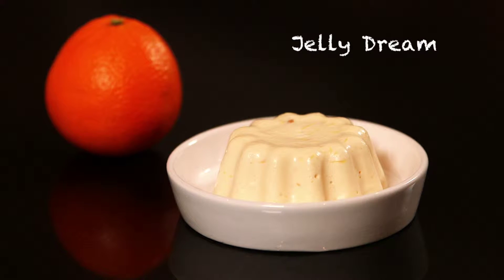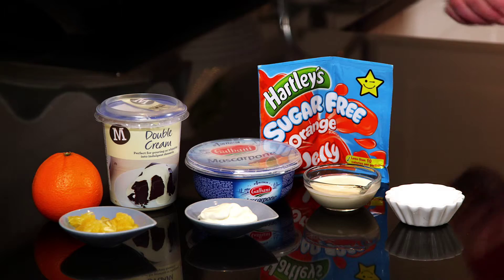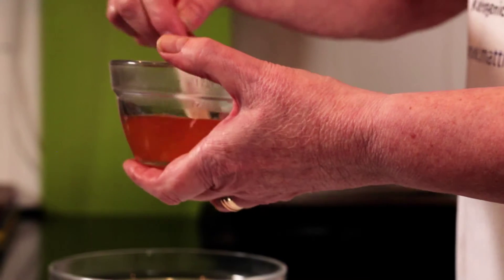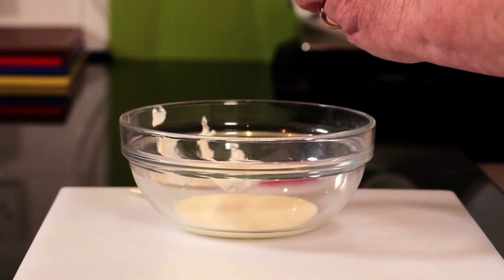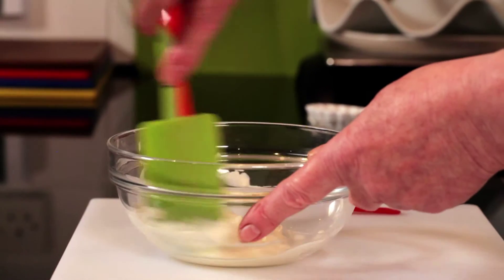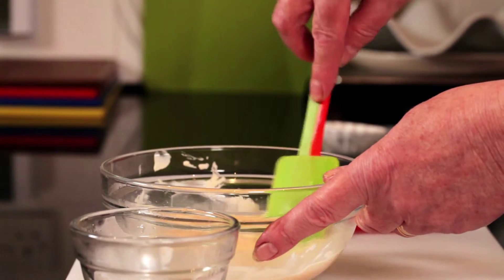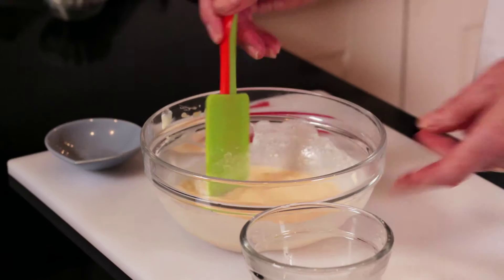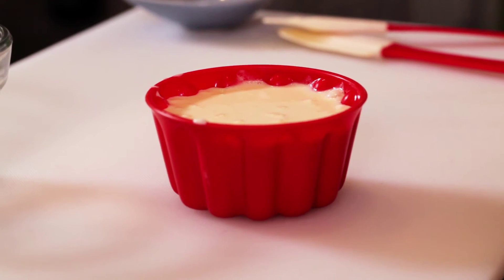Classical Jelly Dream